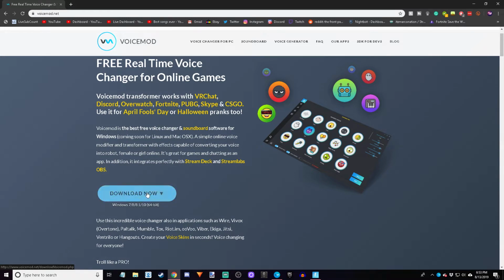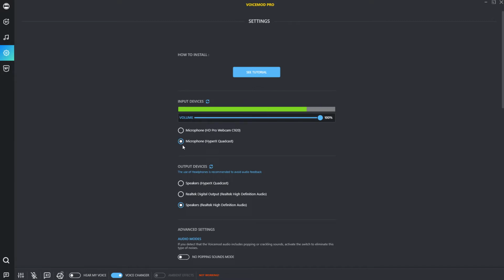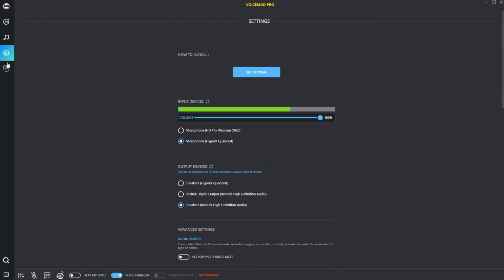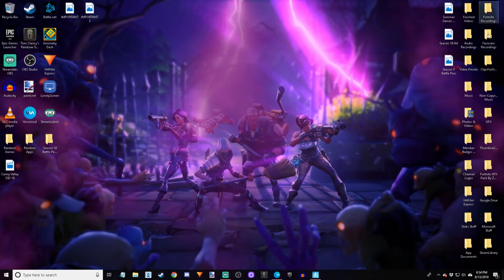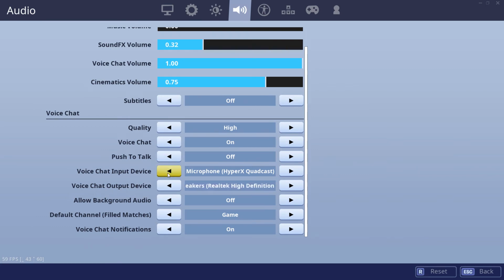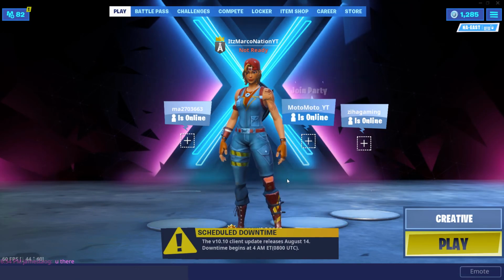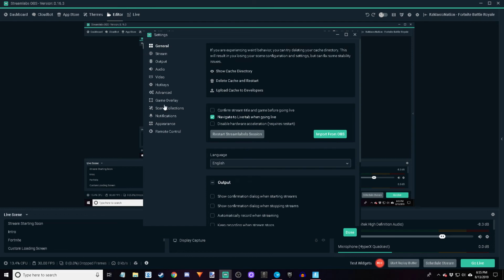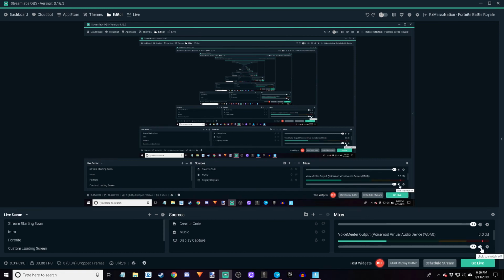How To Get/Install a Free Voice Changer For Fortnite PC Not XBOX/PS4/Mobile